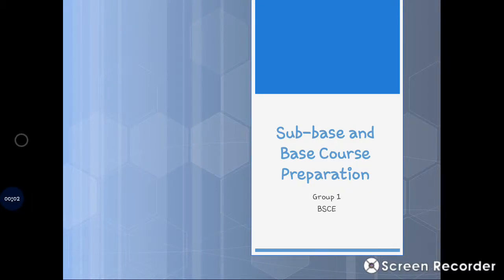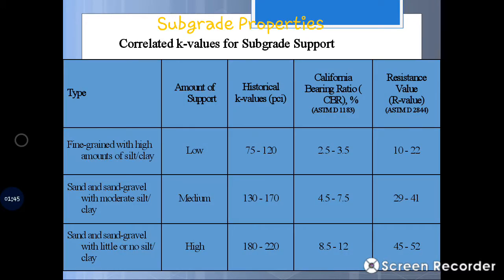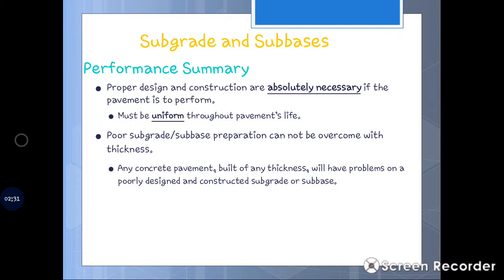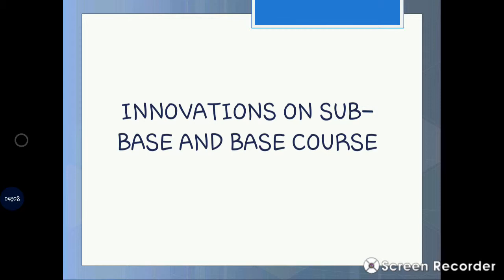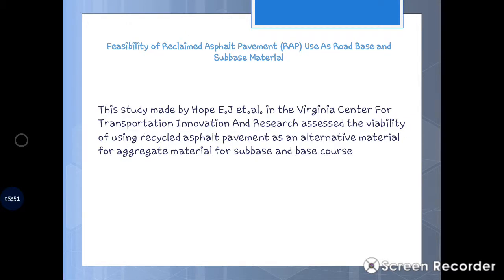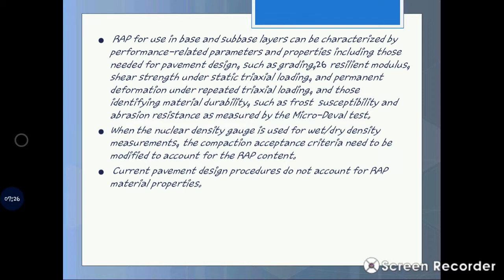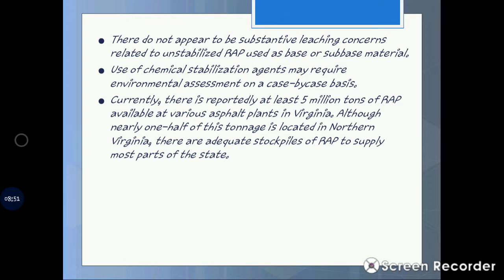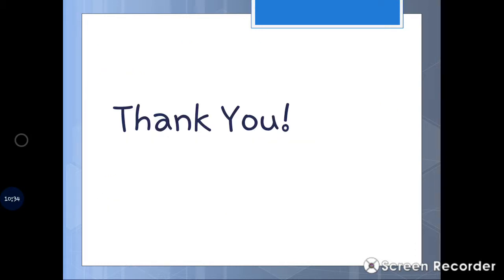sub base and base course